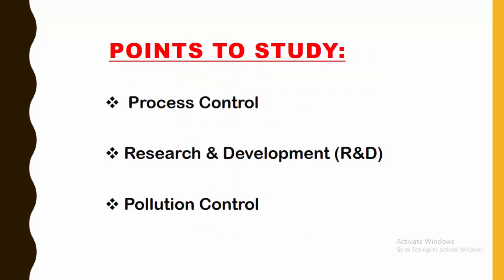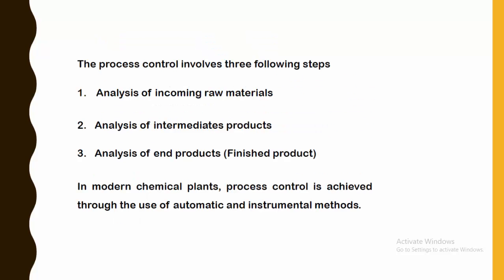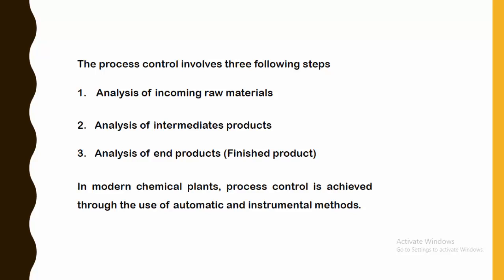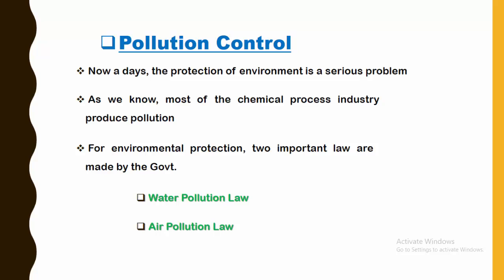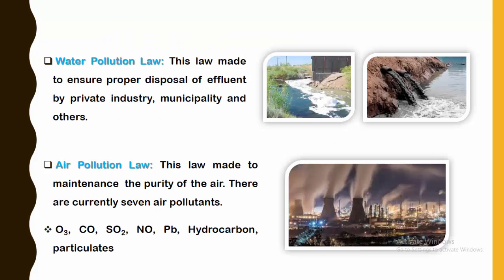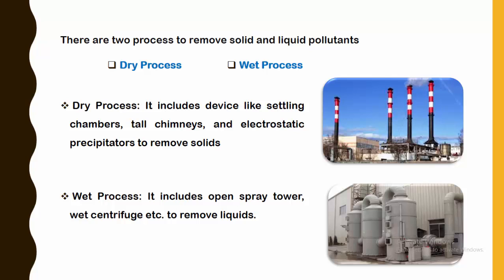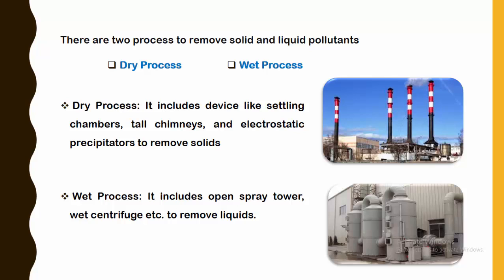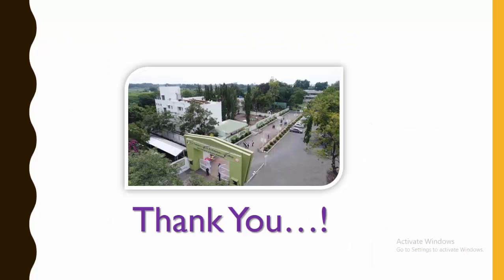TY BSc (CH-335): Chapter-1; Lecture-3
Process Control, R&D, Pollution Control